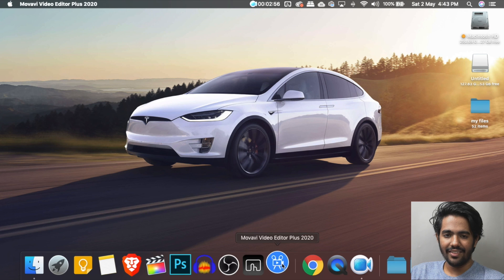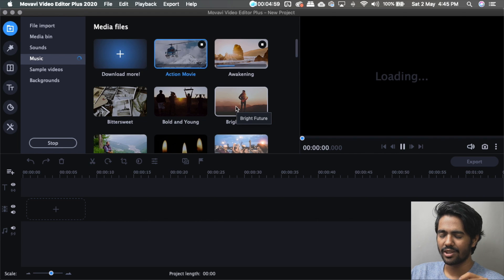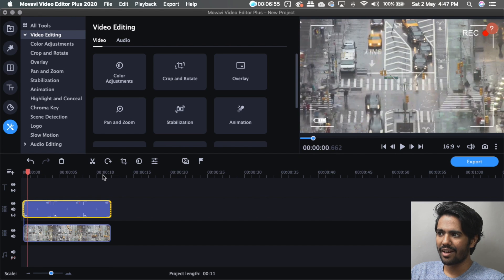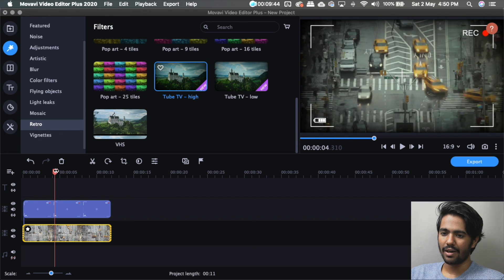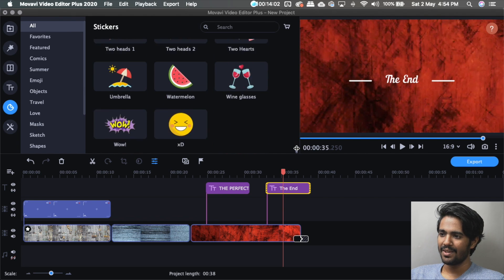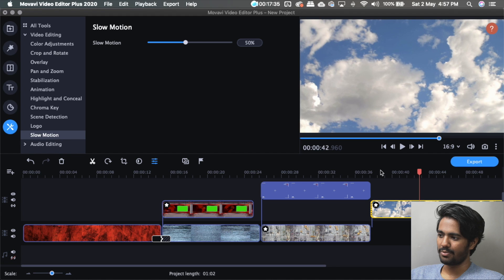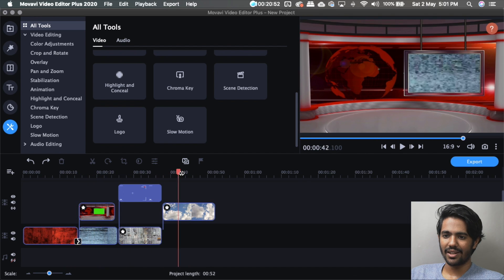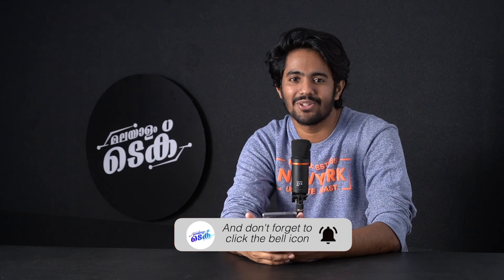Video Editing for beginners (മലയാളം) - Movavi Video Editor Plus | Malayalam Tech Video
നമസ്കാരം!
നിങ്ങൾ കണ്ടുകൊണ്ടിരിക്കുന്നത് മലയാളം ടെക് :)
ഇന്ന് നമ്മൾ ചാനലിൽ ഒരു വീഡിയോ എഡിറ്റിംഗ് സോഫ്റ്റ്‌വെയർ ആണ് പരിചയപ്പെടാൻ പോകുന്നത്. മോവാവി വീഡിയോ എഡിറ്റർ പ്ലസ് 2020 എന്ന സോഫ്റ്റ്‌വെയർ ആണ് നമ്മൾ പരിശോദിക്കുന്നത്.

ഈ സോഫ്റ്റ്‌വെയർ ഏഴു ദിവസത്തെ ട്രയൽ പിരീഡിൽ നിങ്ങൾക് ഉപയോഗിച്ച് നോക്കാം. ഇഷ്ടപെട്ടാൽ വാങ്ങാൻ ചുവടെ നൽകിയിരിക്കുന്ന ലിങ്ക് ഉപയോഗിക്കുക.

മലയാളം ടെക് പ്രേക്ഷകർക്ക് 30% ഡിസ്‌കൗണ്ട് ഉണ്ടാവും നമ്മുടെ കൂപ്പൺ കോഡ് ആയ "Maltech" ഉപയോഗിച്ചാൽ.

Malayalam Tech Production Gear:
Sony Alpha A6400
Sony 16mm F2.8 Lens
Focusrite Scarlett 2i2
Rode Wireless GO
Zhiyun Smooth 4
GoPro Hero 5 Black
Canon EOS 200D
Canon 50mm f1.8 Lens